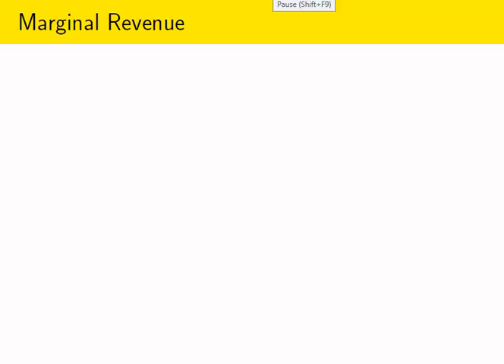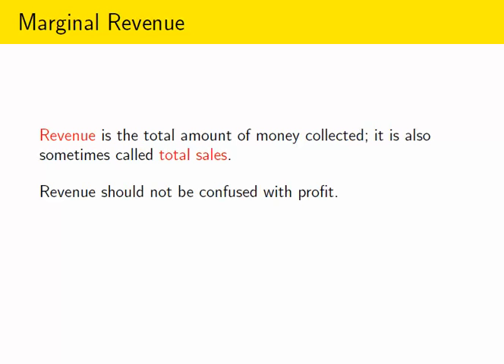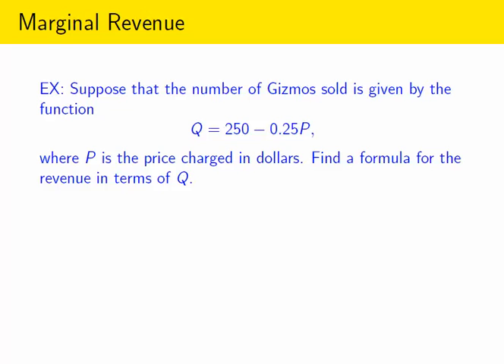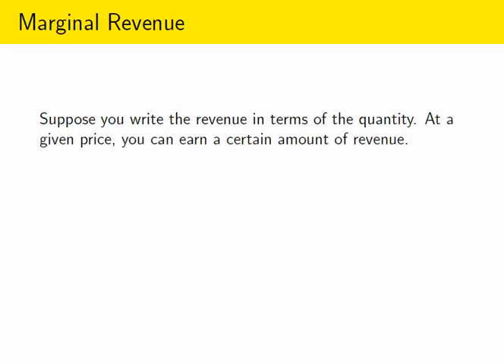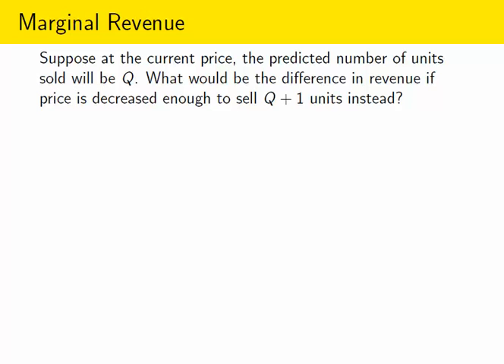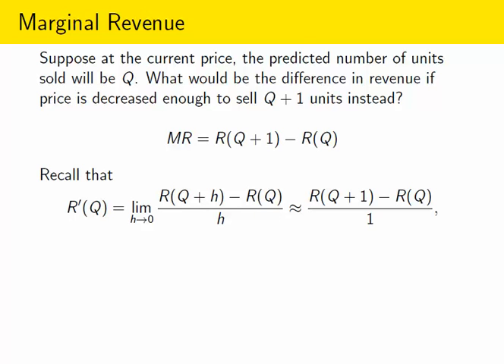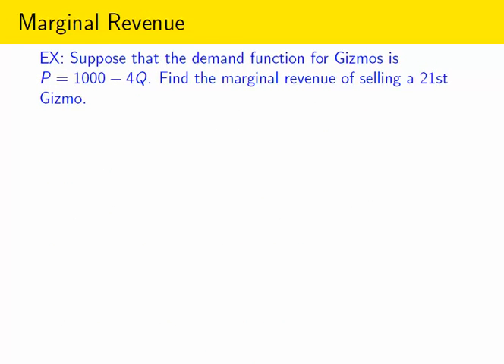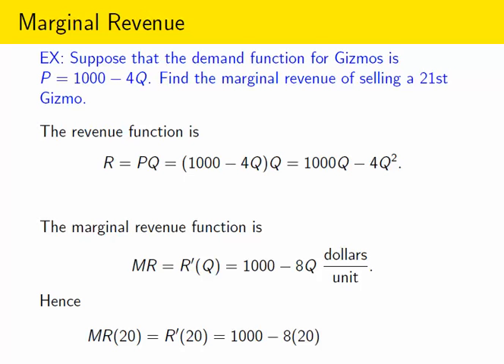Marginal Revenue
An introduction to marginal revenue as an application of differentiation